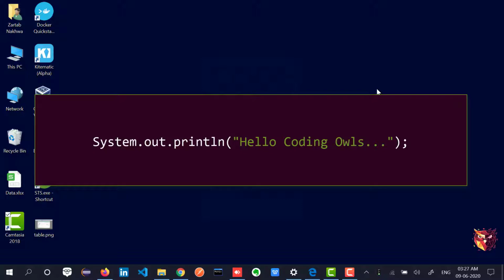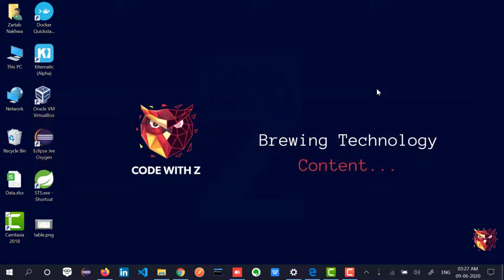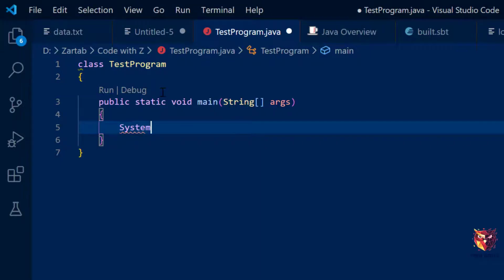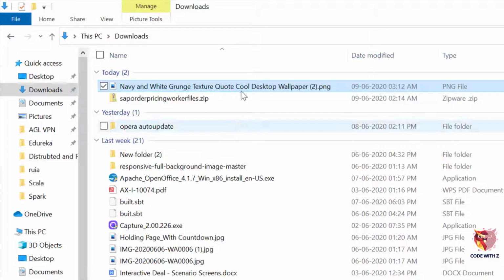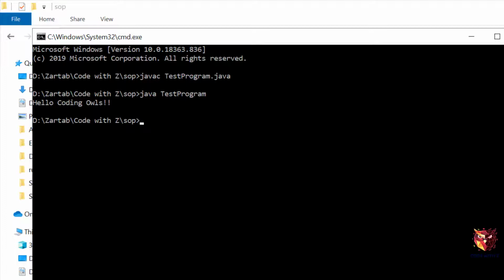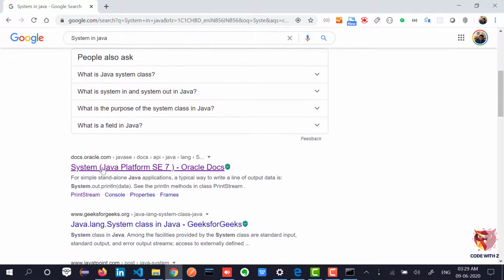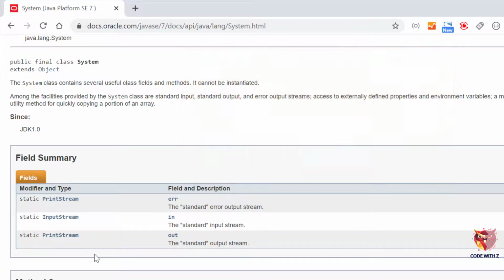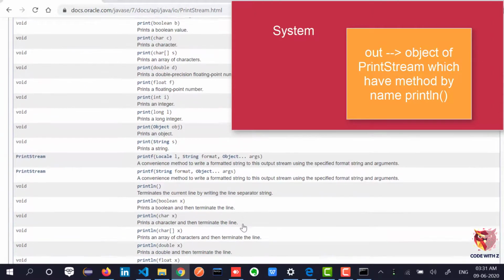How does System.out.println() works?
This video is specially designed for those who are new to programming and trying hands on in Java, you must be having this question a lot on what is that out doing between System and println().

This video will help you understand the same content in a very easier way and with support of the documentation.